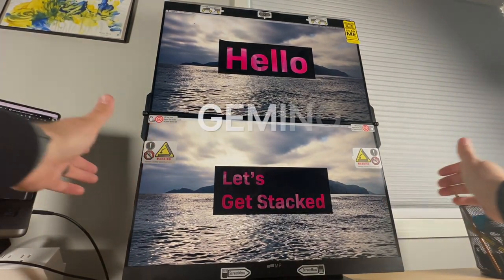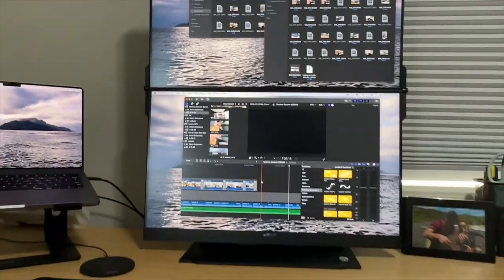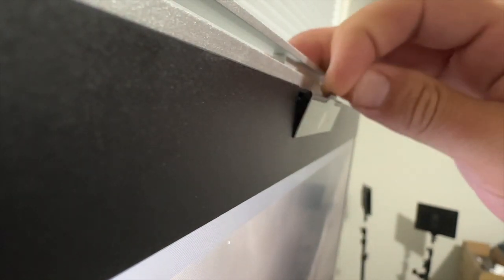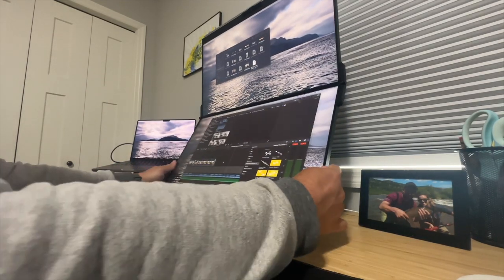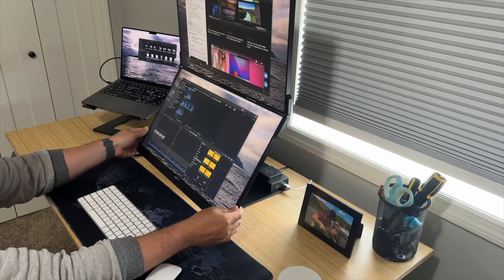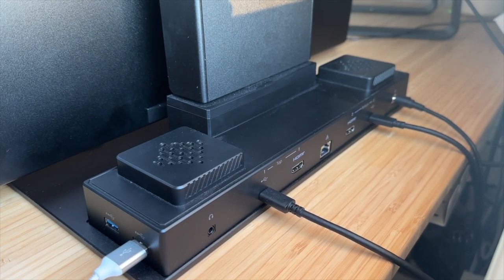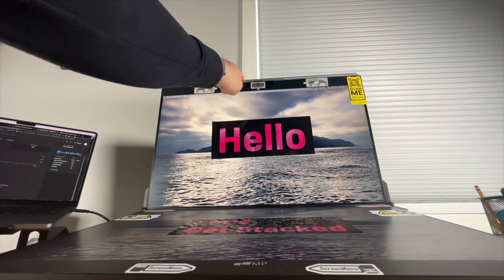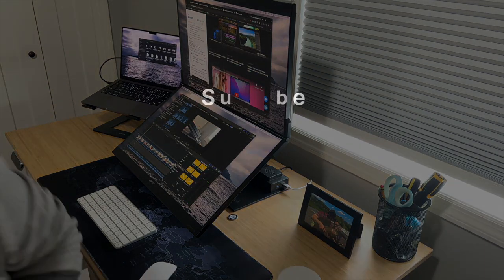A New Type Of Workflow - Geminos 24'' Stacked Monitors by MobilePixels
Most people are familiar with side-by-side dual monitor setup for their workflow. It has been the traditional way of productivity for years. But, MobilePixels brings this new way of thinking about your workflow with their stacked 24'' HD monitor product, Geminos.

I have been using the Geminos Stacked Monitors for a couple months now and, have a bit of an adjustment period, I just love it! It saves a ton of desk space and allows me to bring my MacBook Pro on the desk to use as a 3rd screen. Check it out!

Similar Reviews

Video Index

0:00 Intro
0:35 Why?
1:13 Set-up
1:39 Specs
2:33 Design
3:30 My Experience
5:09 Stability
5:25 Compatability
5:40 Who is it for?